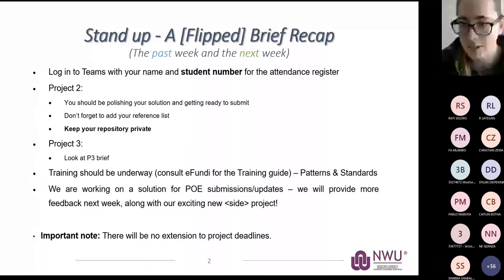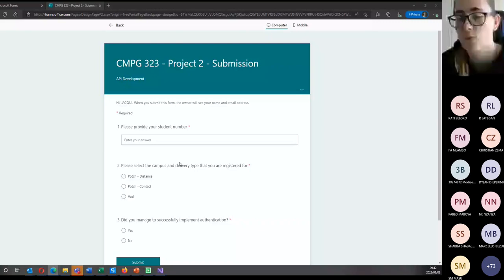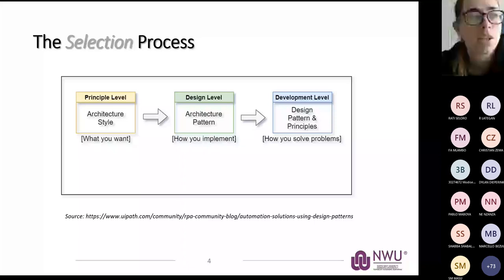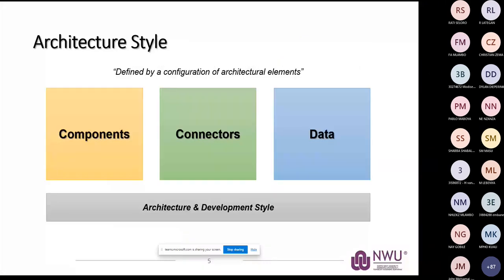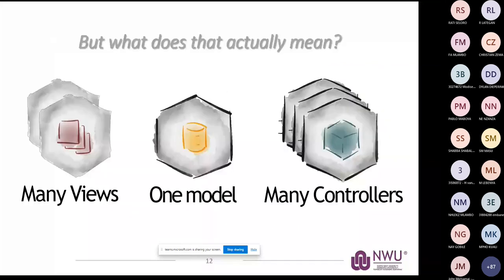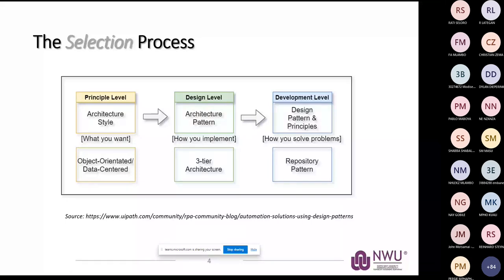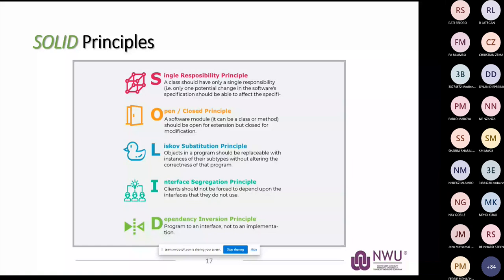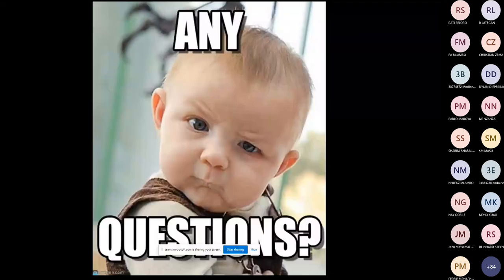Patterns Intro Project 2 submission 8 Sept